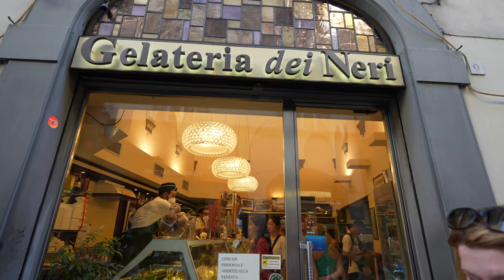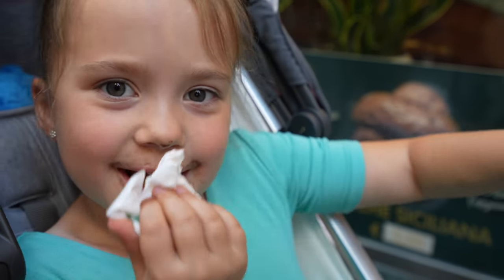The Best Things to Do in Florence in 72 Hours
I'll be taking you on a journey through the beautiful city of Florence, Italy. Join me as we explore the best things to do, see, and eat in Florence in just 72 hours.  Some of the major attractions include the Duomo, Palazzo Vecchio, Piazza della Signoria, Ponte Vecchio, The Boboli Gardens, Uffizi Gallery, and lots more!

CHAPTERS:
0:00 Intro
0:50  Cathedral of Santa Maria del Fiore / Piazza del Duomo
1:52 Baptistery of St. John
2:15 Piazza della Repubblica
3:17 Fontana del Porcellino
3:35 Piazza della Signoria
4:29 Palazzo Vecchio
5:38 Ufizzi Gallery
7:13 Ponte Vecchio
8:15 Pitti Palace
8:41 The Boboli Gardens
9:03 Piazzale Michelangelo
9:19 Abbazia di San Miniato al Monte
10:22 Basilica of Santa Croce in Florence
12:06 Basilica di San Lorenzo
12:43 Central Market
13:03 Outro

Did you enjoy this vlog?
🌟 Help us grow this channel!!